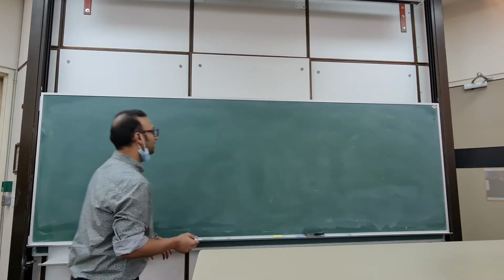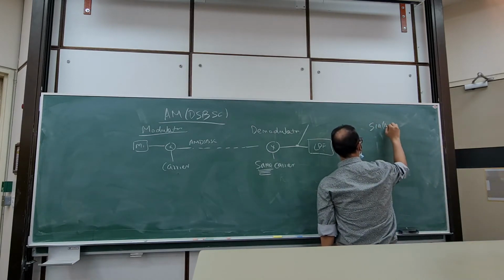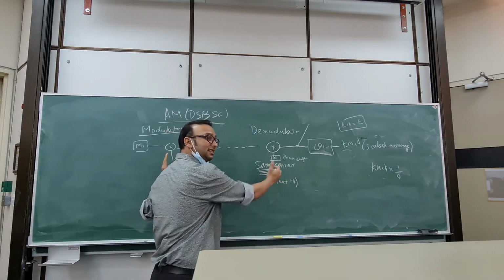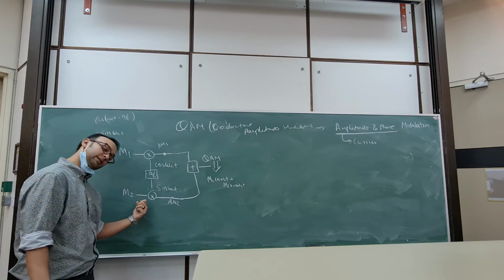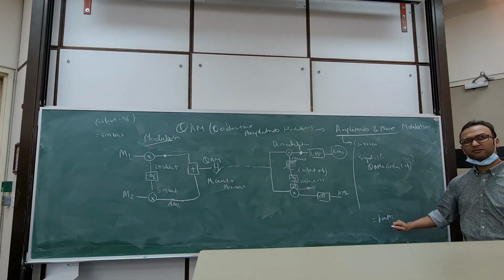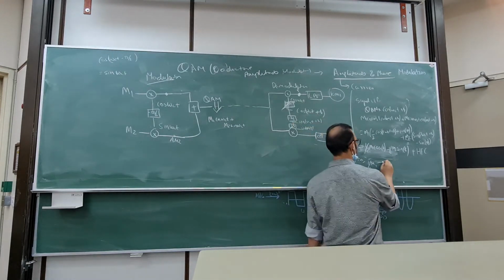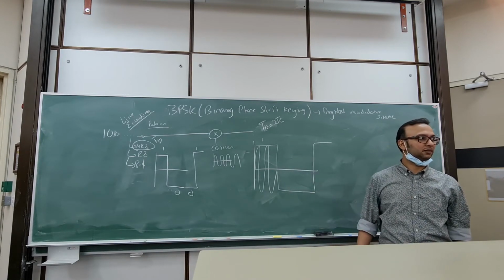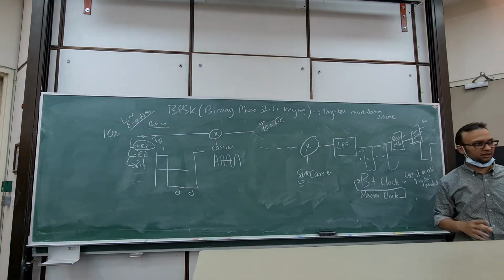Lab session (6 and 8) QAM and BPSK